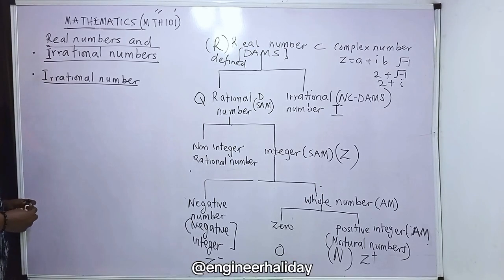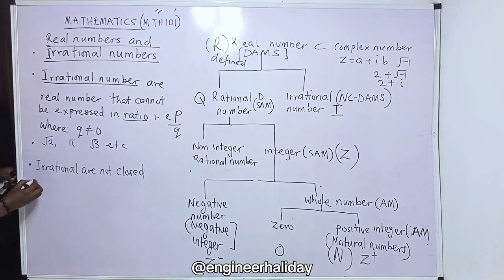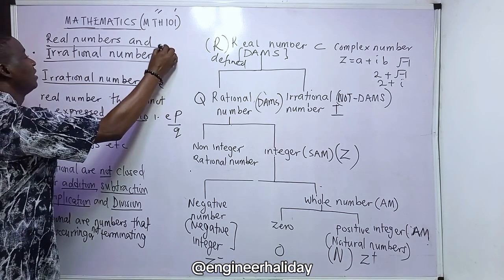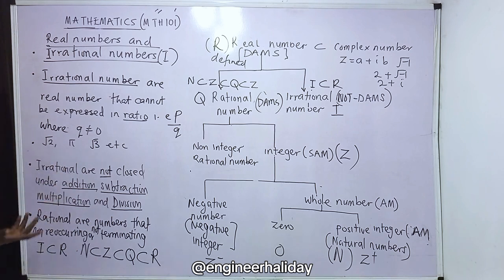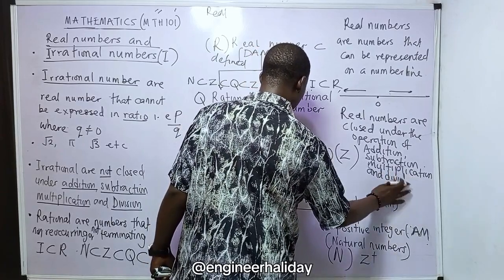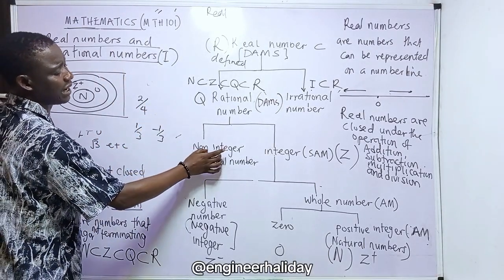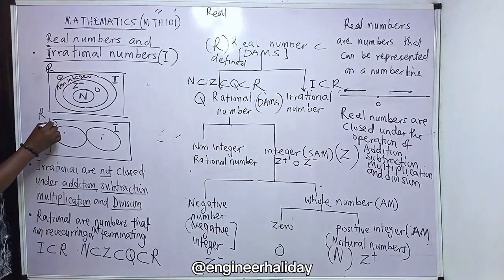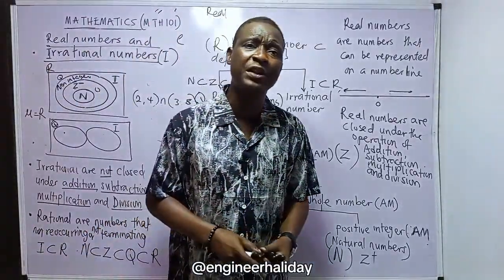REAL NUMBER AND IRRATIONAL NUMBER